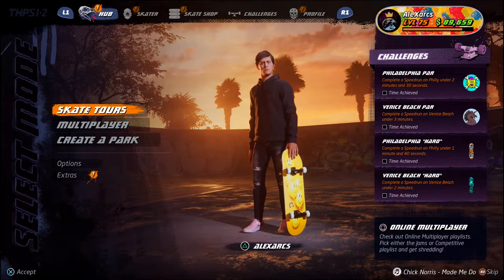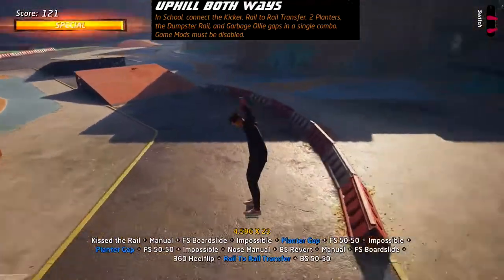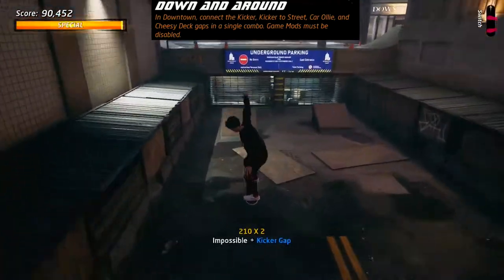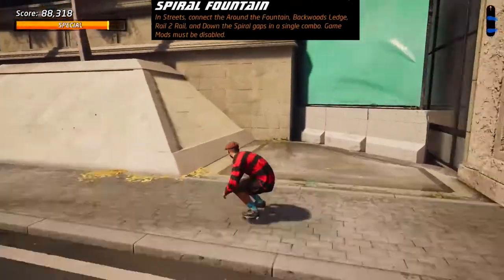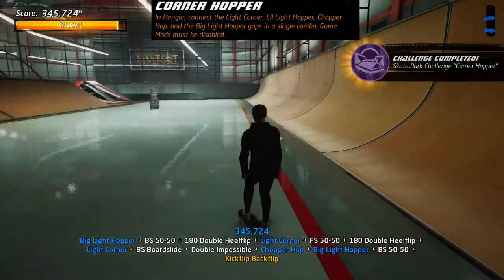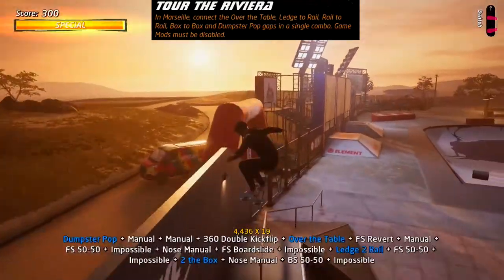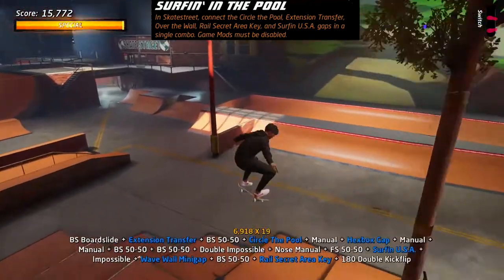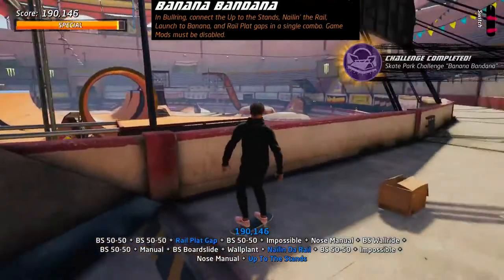ALL HARD 'GET THERE' GUIDE | Tony Hawk's Pro Skater 1 + 2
TIMESTAMPS
Intro and Setup - 00:00
Warehouse - 00:50
School - 01:06
Mall - 01:32
Skatepark - 02:10
Downtown - 02:49
Downhill Jam - 03:09
Burnside - 03:58
Streets - 04:17
Roswell - 04:43
Hangar - 05:17
School 2 - 05:41
Marseille - 06:53
New York - 07:17
Venice Beach - 07:47
Skate Street - 08:16
Philadelphia - 08:45
Bullring - 09:27
Chopper Drop - 10:06
Skate Heaven - 10:21

I thought I would share the combo routes I used to completed all hard 'Get There' challenges in Tony Hawk's Pro Skater 1 + 2. I hope this helps you complete all hard Get Theres and get the achievement Got There.

Created and Produced by AleXarcs